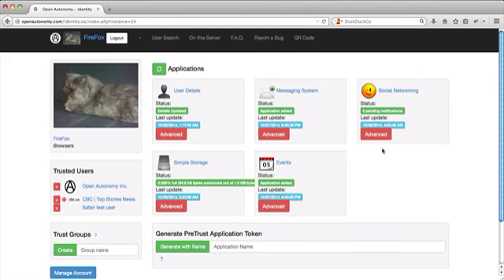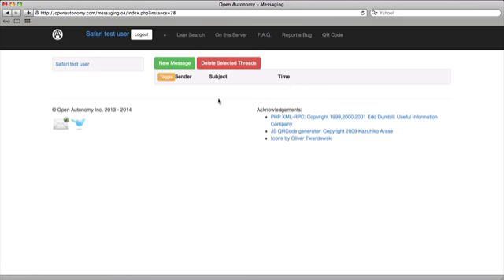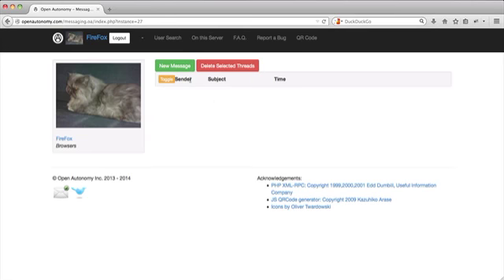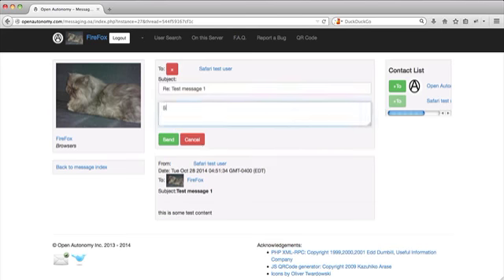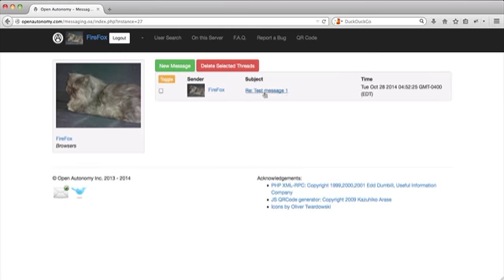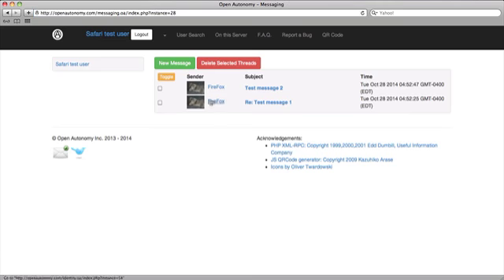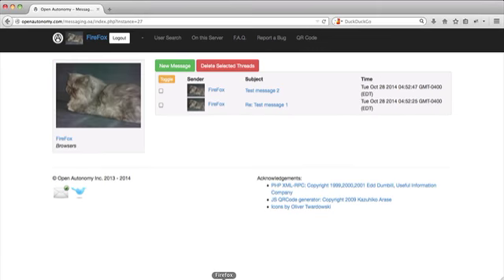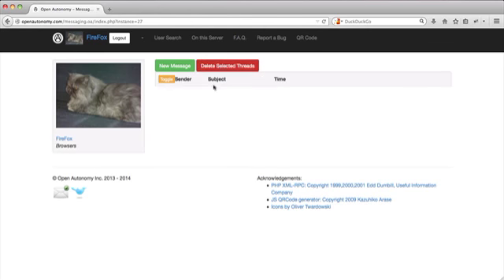OpenAutonomy - Messaging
A very simple walkthrough of the features of the OpenAutonomy messaging application:
-basic back-and-forth between 2 users
-demonstrate that messages in OpenAutonomy are always associated with a "discussion thread" so a reply is not the same as a new message